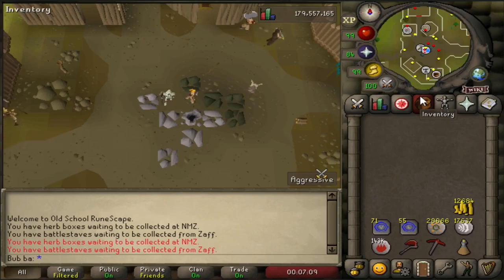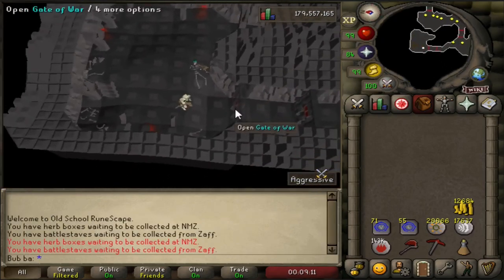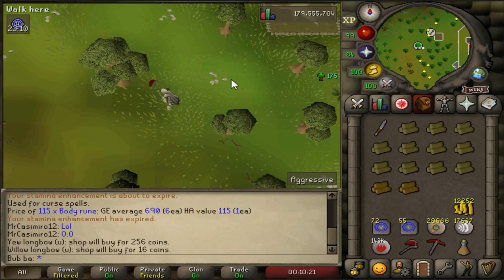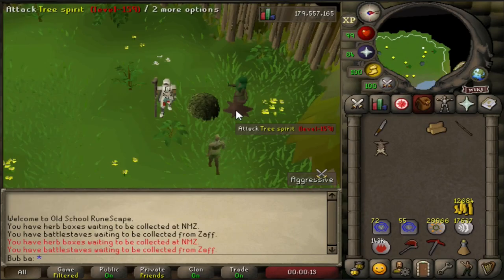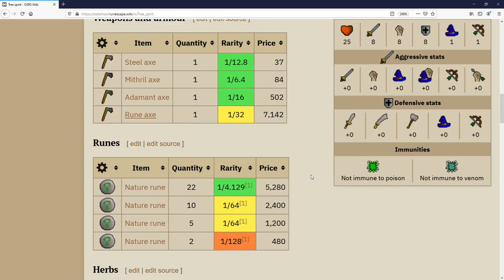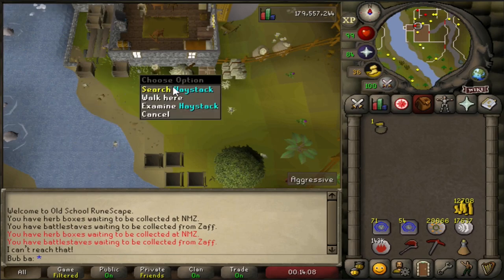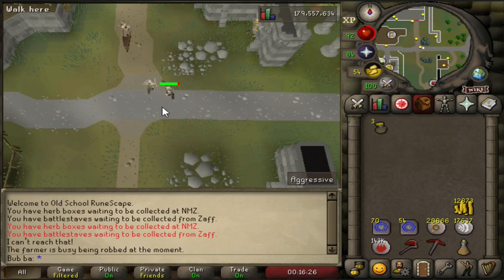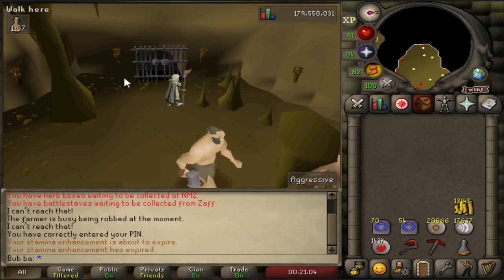How to Make Starting Cash in Misthalin & Karamja - OSRS Trailblazer League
Leagues 2 is finally coming to Old School Runescape. I am a big fan of all limited time modes in the game like the first league or the deadman mode seasons, so I am incredibly excited to be playing another league. This league will be named the trailblazer league and not only will we have to choose our relics, but we will also have to choose only 3 areas of the game that we would like to access out of the available 7. The 7 potential areas are Fremennik, Wilderness, Asgarnia, Morytania, Kandarin, Desert, and Tirannwn. Fortunately we were given Karamja and Misthalin as starting areas free of charge. An area locked ironman league with thousands of potential strategies and combinations. What is your plan for Leagues 2?

0:00 - Stronghold of Security
1:52 - Woodcutting & Fletching
3:21 - Enchanted Valley Tree Spirits
5:06 - Thieving
6:47 - Obor & Bryophyta
7:50 - Subscribe for more Leagues 2 Content